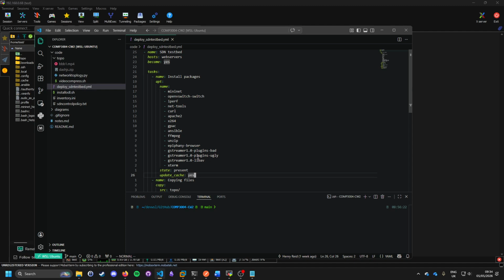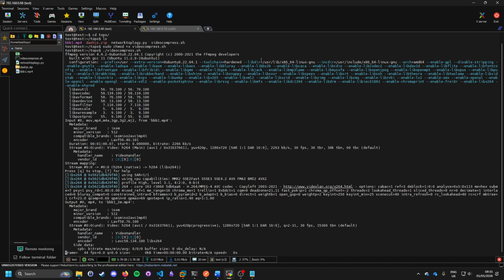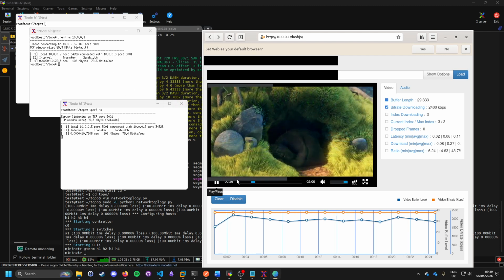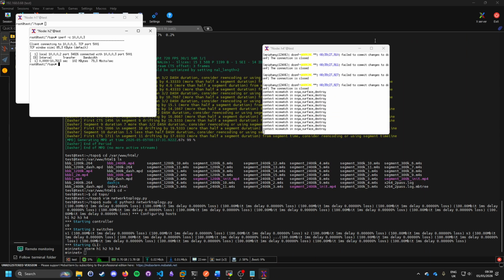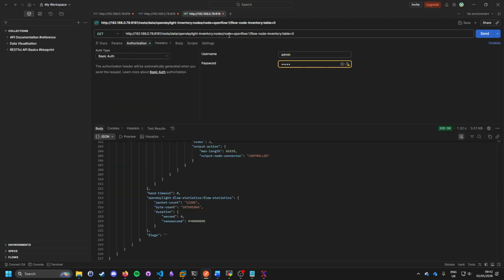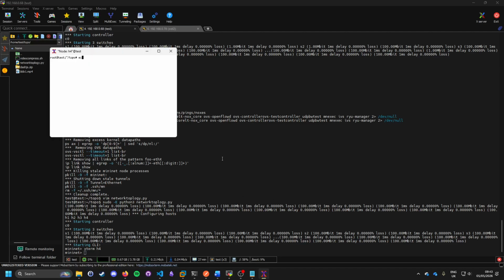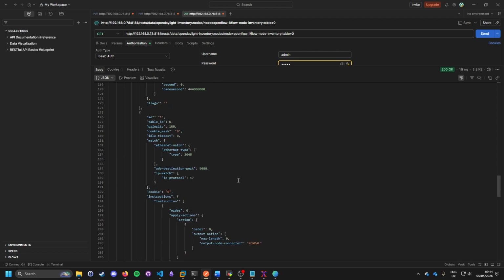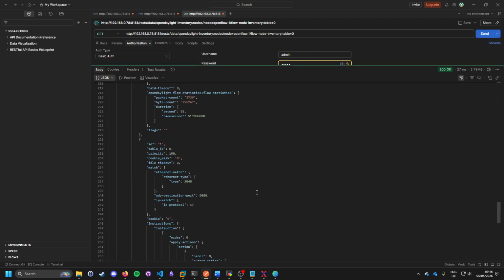COMP3004 Networking Infrastructure coursework Henry Reid